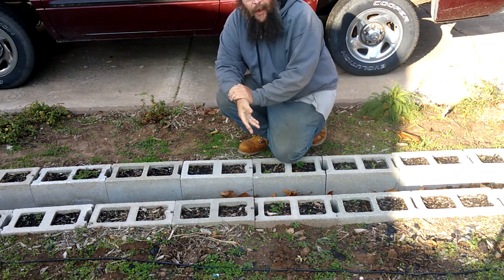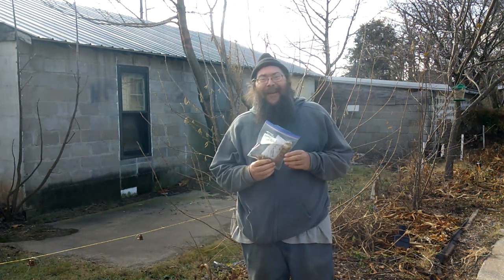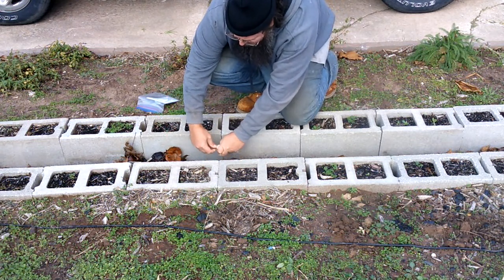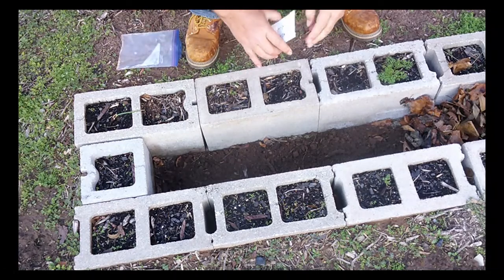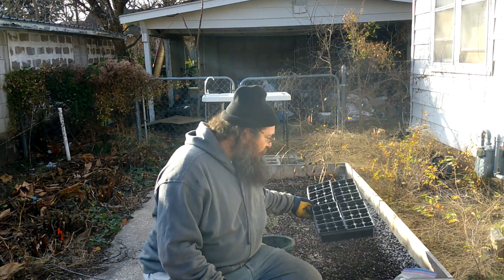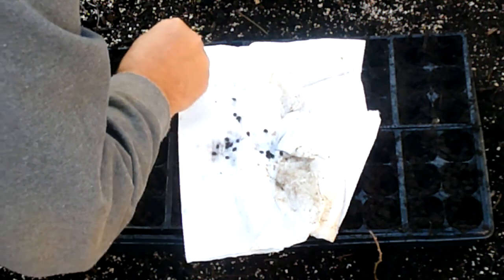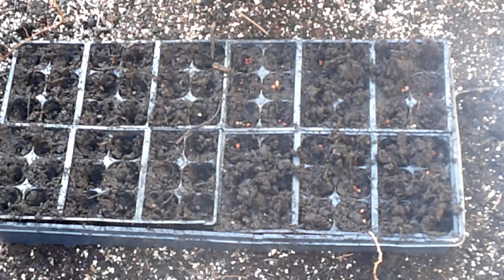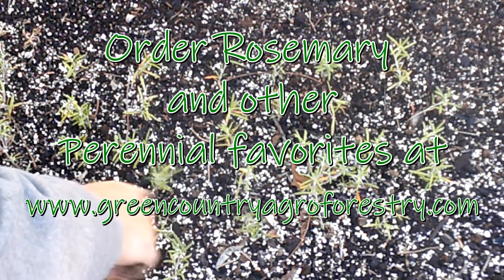Winter Planting? You Bet!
Some seeds require a period of exposure to cold temperatures in order to signal to them that it is OK to begin germinating.  When we provide this chill time artificially, it is called 'Stratification' .. but there is no rule that says we can't just let Mother Nature perform this routine seed starting procedure herself.

In today's episode, Jason plants seeds for 4 perennials that require stratification, in situ, right at the dead of winter: Cat Tail (Typha Angustifolia), Marsh Mallow (Althea Officinalis) Passion Fruit (Passiflora Incarnata) and Staghorn Sumac (Rhus Typhina)  Will these plants prosper, or is the idea of planting in Winter 'all wet'?

Want a discount?  Become a channel MEMBER by clicking the 'join' icon .. ROYAL OAK (9.99) members get discounts from our web store - $5 for joining, and $1,00 - $2.00 every month, no expiration .. a Royal Oak channel member can, effectively, get ALL of their essential food forest trees and perennials for free .. and still be a boss channel member 😉

Who ARE those big spenders, and what are they up to, you might ask .. well look no further, for they are all featured right below this line .. go check them out and subscribe!

Your Channel Name Here ...